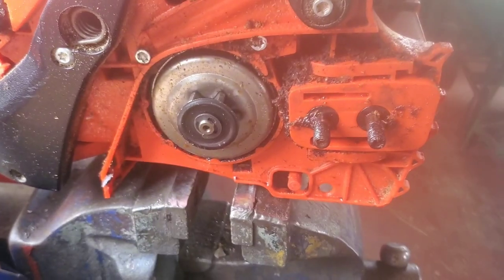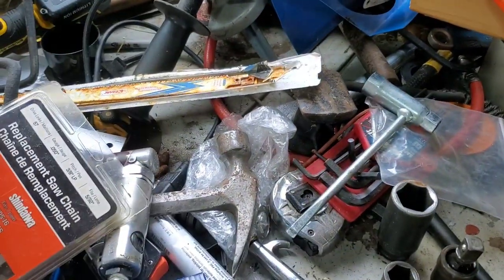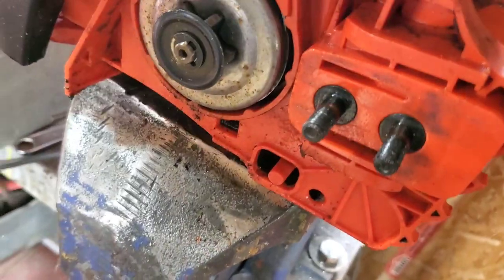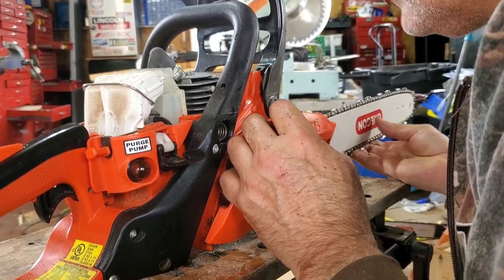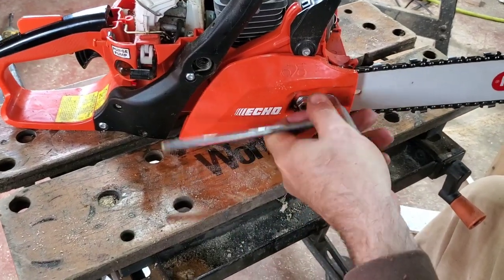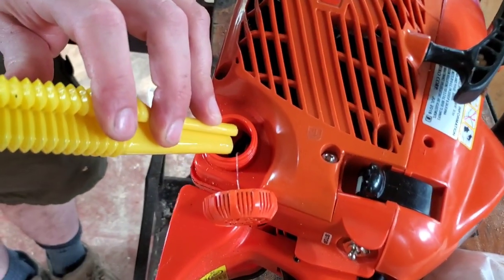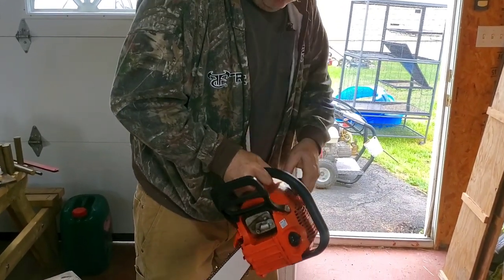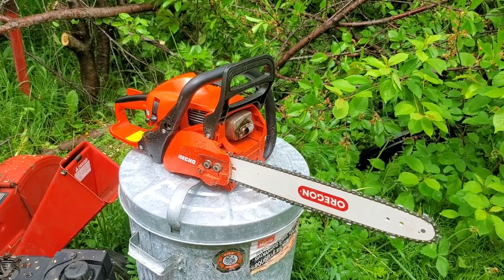ECHO CS310 Chainsaw how to replace the bar and chain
Installing a new bar and chain on our Echo CS-310 to see if we can midigate the chain jumping issue we have had with this particular saw. This issue has ruined 4 chains to date. Is this an echo issue?